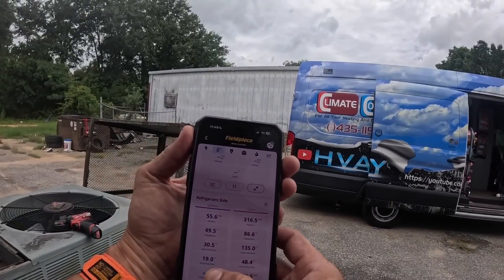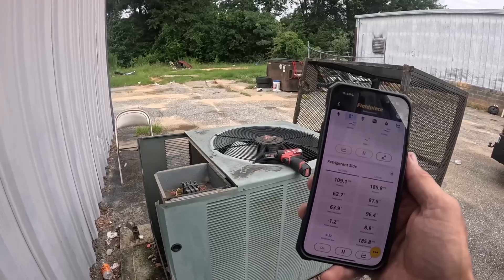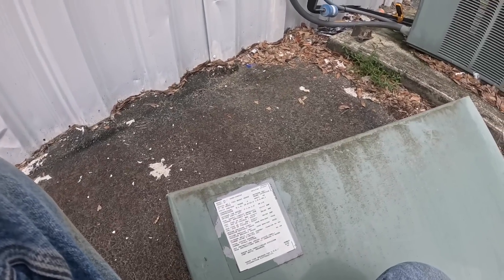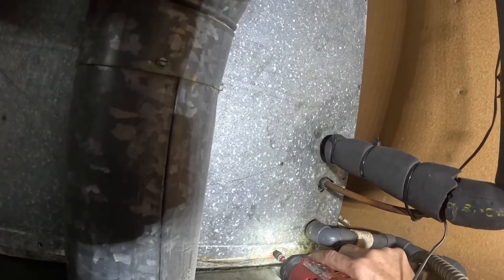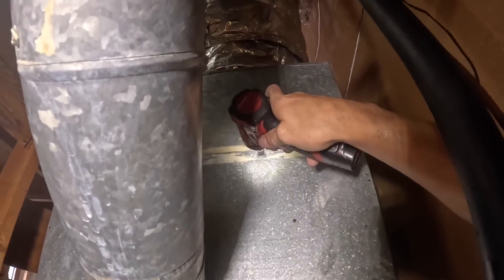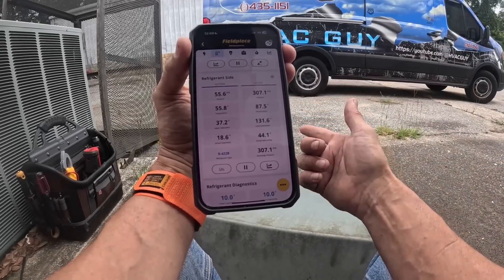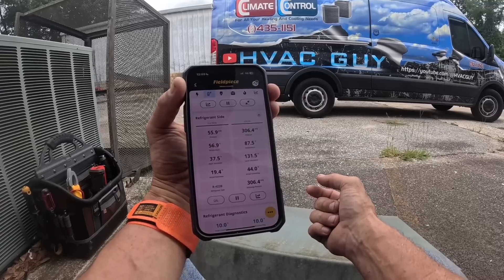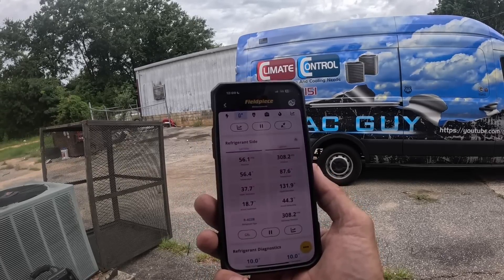Second Visit Leads to A More Exact Diagnosis!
In this video I get the chance to return to a call and check on previous work, and more correctly diagnose the system! hvacguy hvac airconditioning hvaclife airconditioner hvactrainingvideos hvactroubleshooting bluecollarpride bluecollar heatpump furnace commercialhvac @FieldpieceProducts @TruTechTools @HVACKnights

3-Amp Breaker
1/4” adapter for Wiha Torque Screwdriver